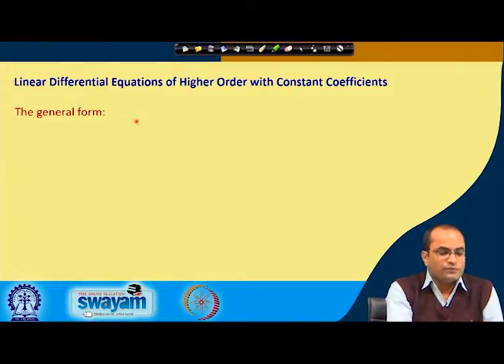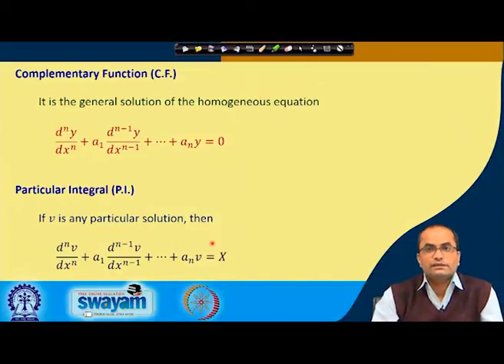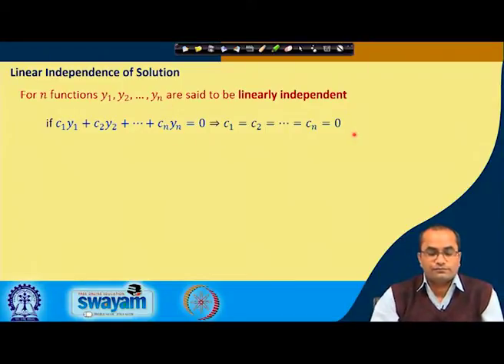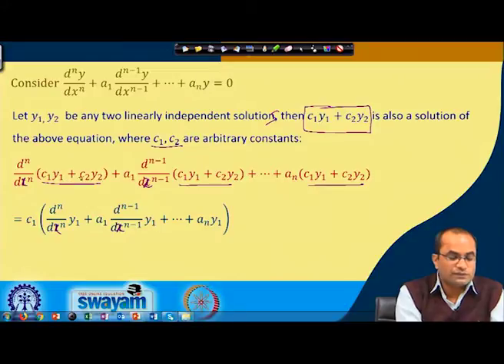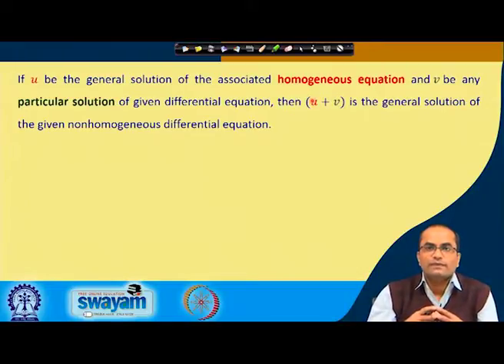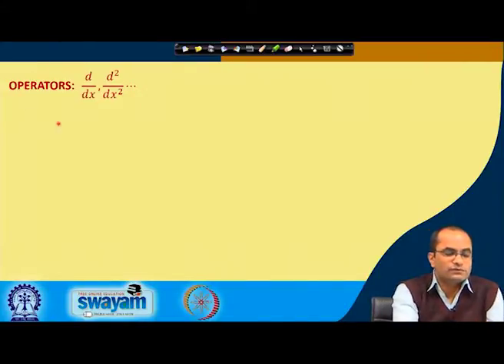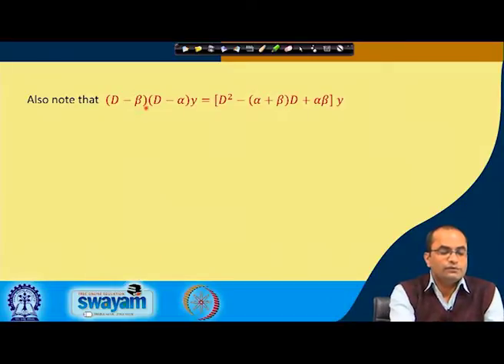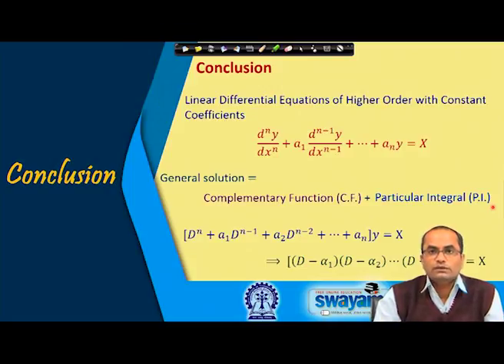High order linear differential equations